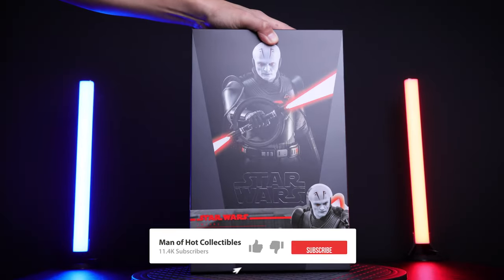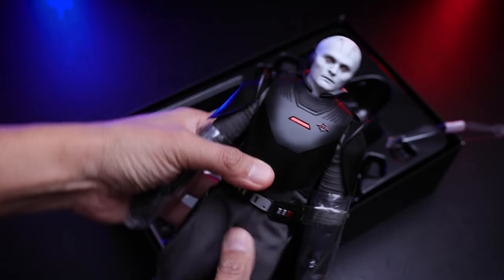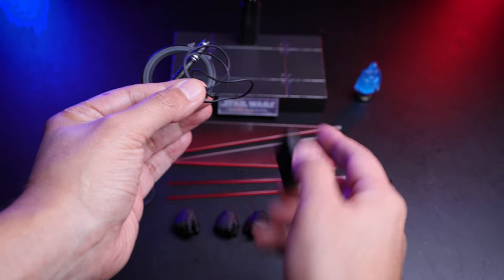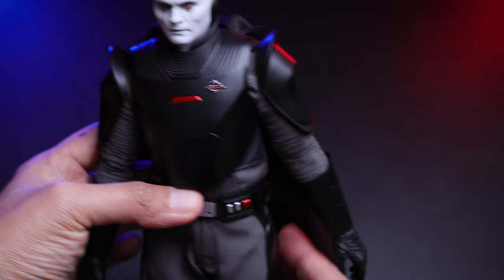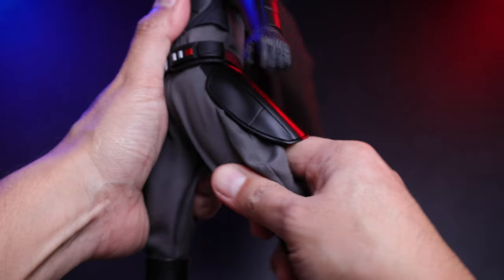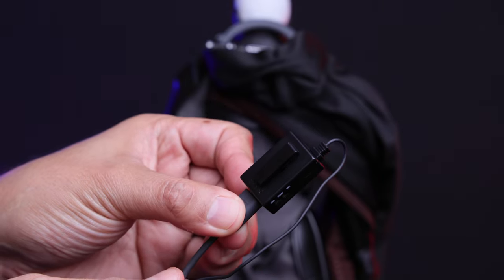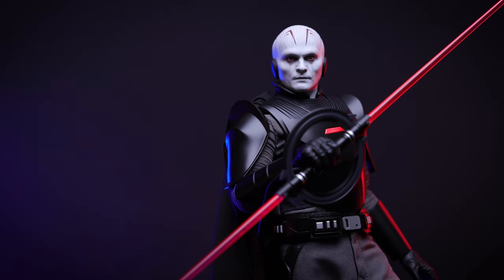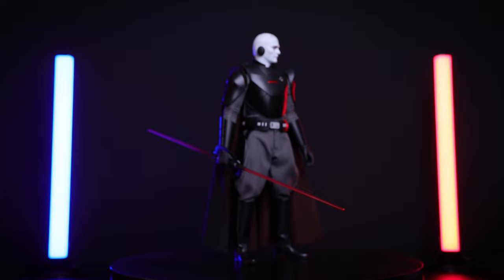Hot Toys GRAND INQUISITOR Unboxing and Review | Obi-Wan Kenobi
In today’s unboxing and review video, we are taking a look at Hot Toys Grand Inquisitor from the Obi-Wan Kenobi show! This is the FIRST figure with USB power feature!